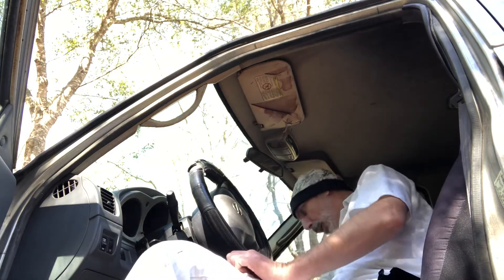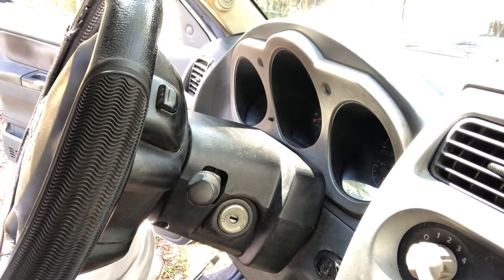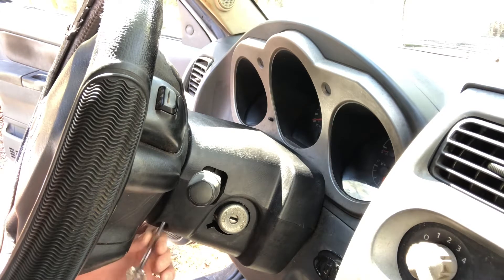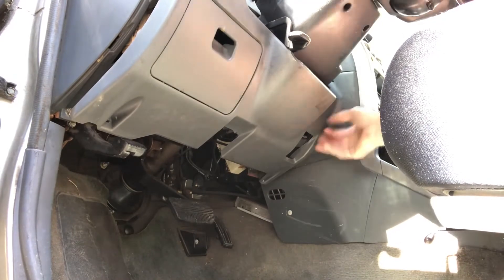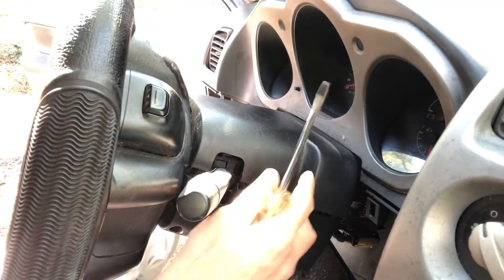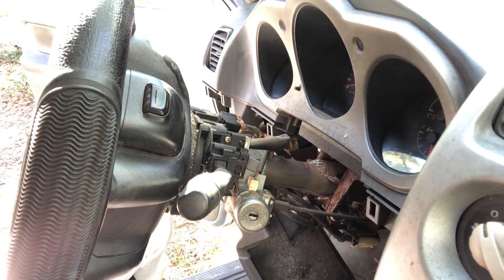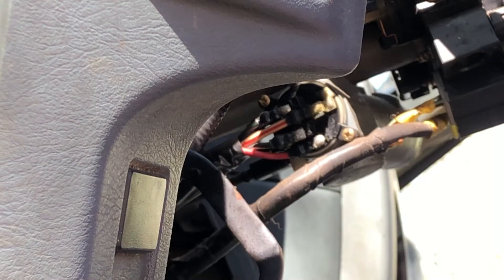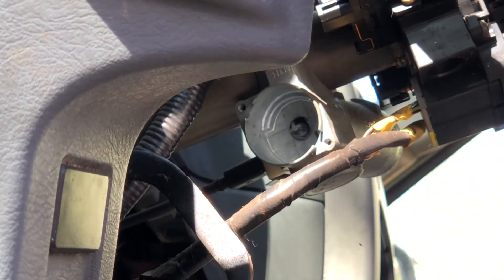2002 Nissan Intermittent No Start One Click Fixed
2002 Nissan only clicks one time and doesn’t start sometimes. This ignition switch was a cheap way to find out and it worked. If it didn’t work, next I was going to put a Starter in. It worked and easy to install. Please try ordering your part from this link even if your ordering it later. Lol Here it is Thank You again